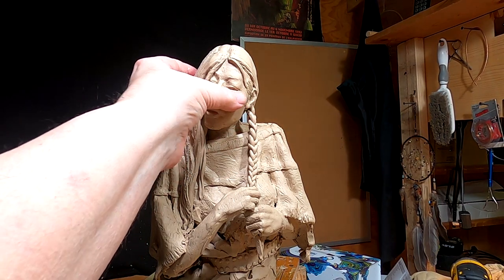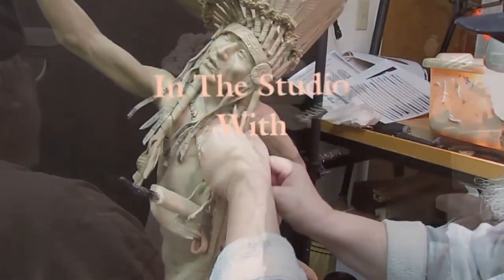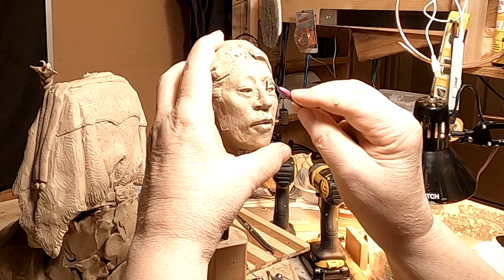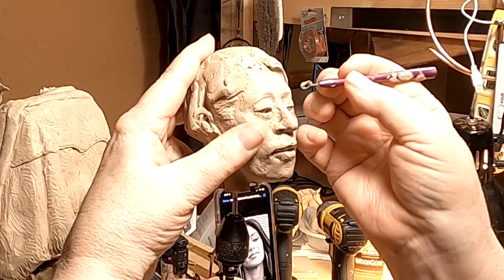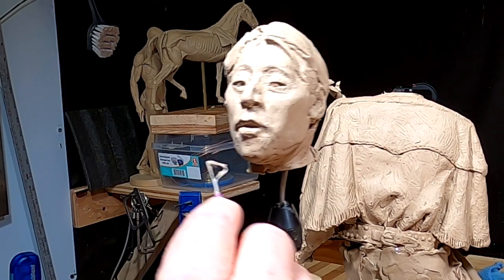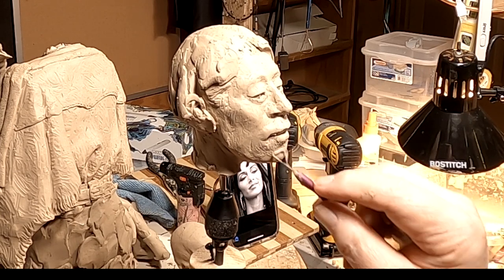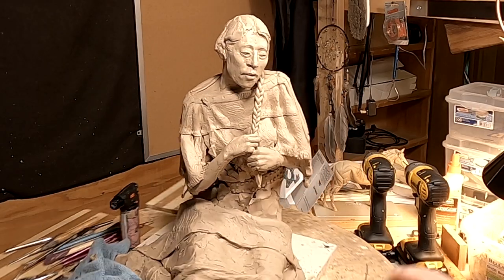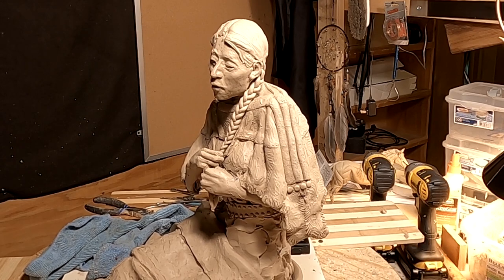CLAY OF SNOWFLOWER Scrapped the New Head and Back on the Old Head